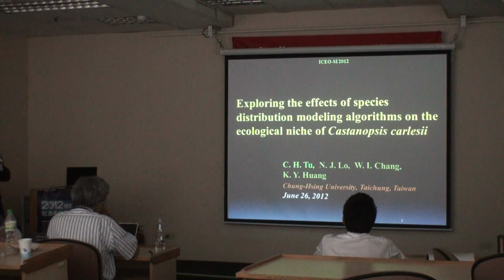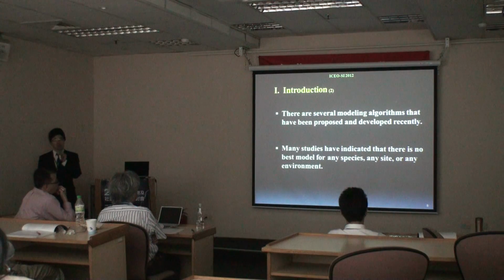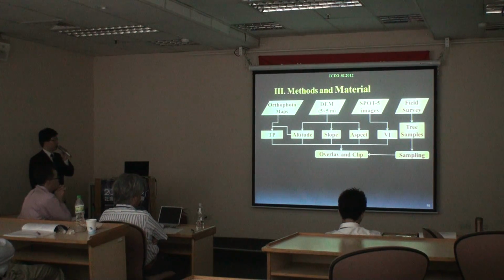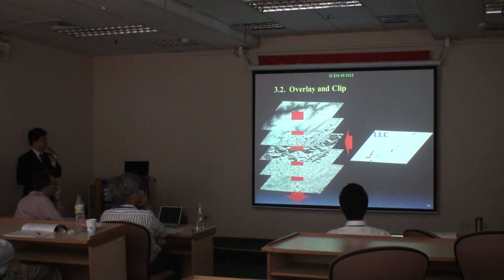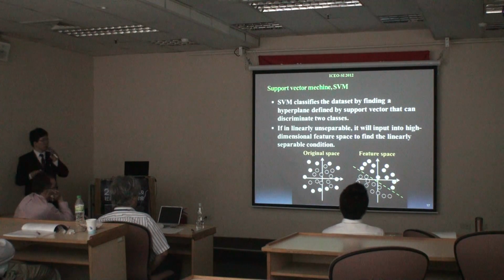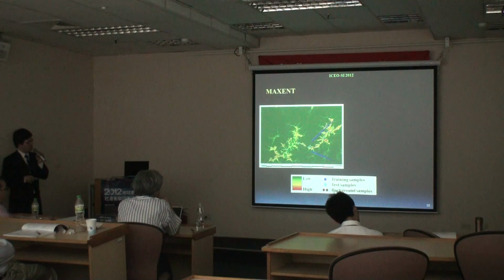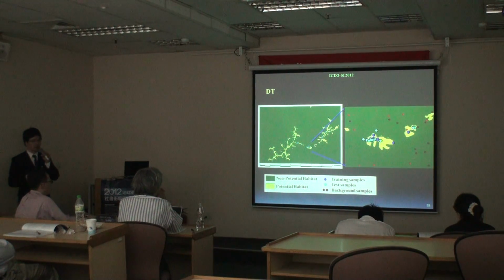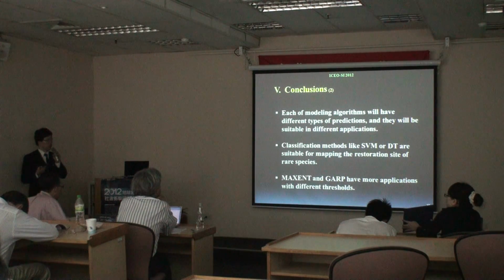20120626 第2屆ICEO SI在台大集思會議中心 國立中興大學森林所 凃俊豪